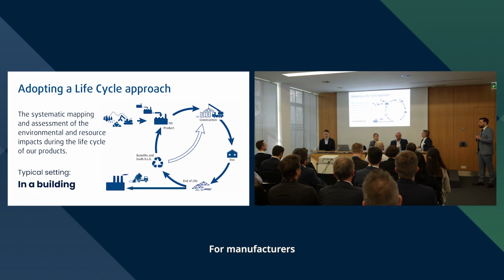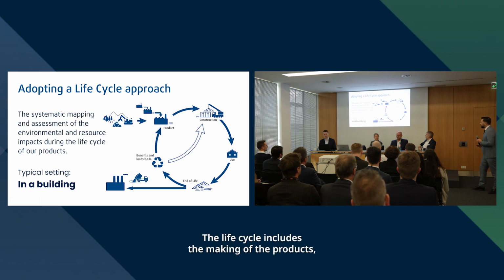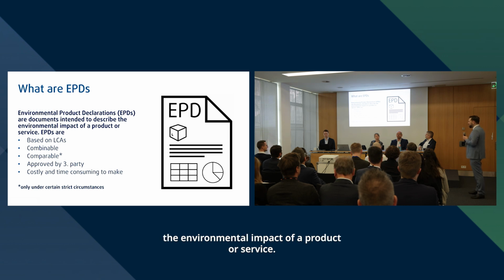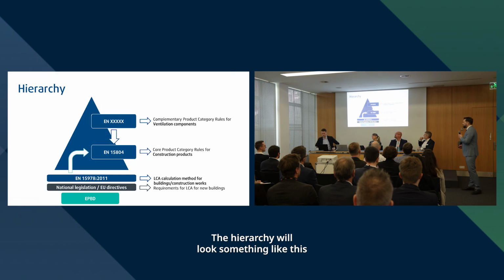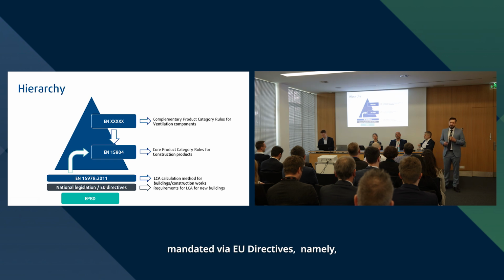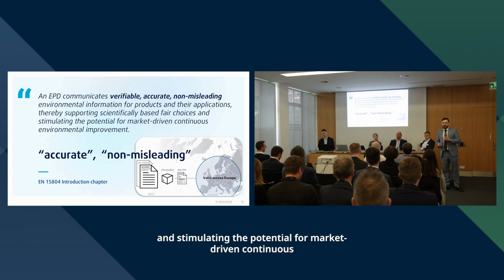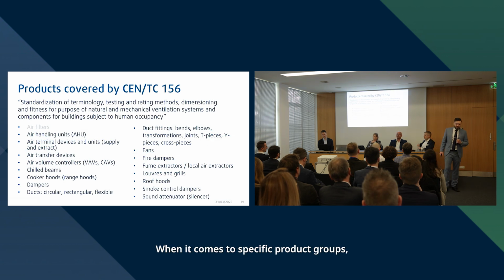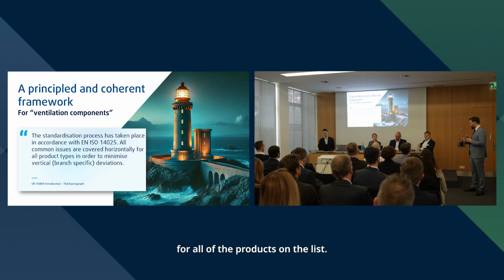Eurovent Press Conference presentation by Amund Ona Gjul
Amund Ona Gjul, Group Product Sustainability Manager at Systemair, gives a general clarification of Environmental Product Declaration (EPDs), expected developments from the Energy Performance of Buildings Directive (EPBD) and lifecycle GWP requirements.